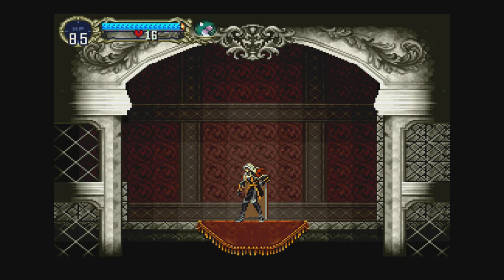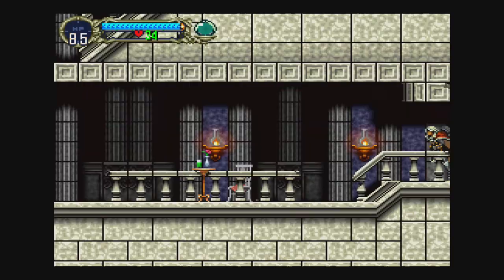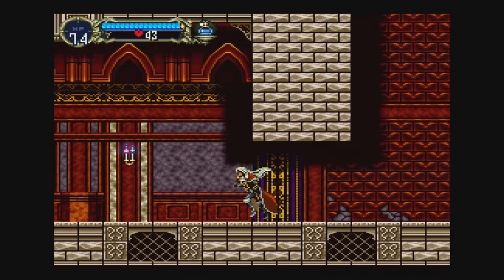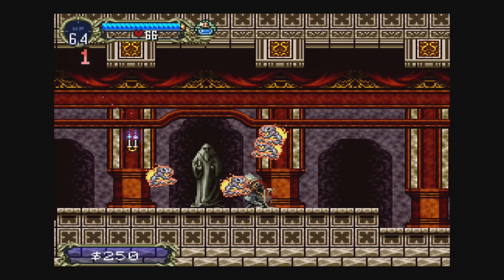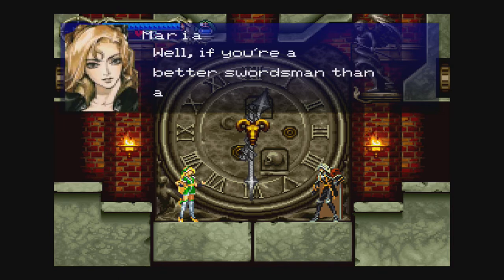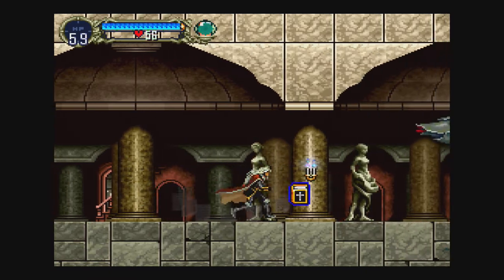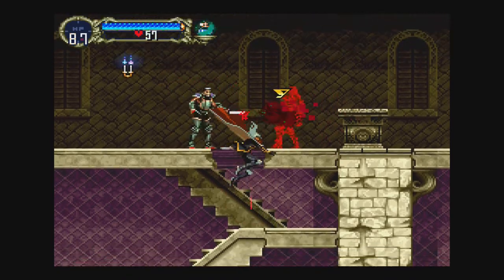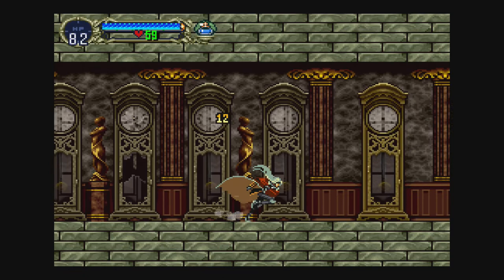Black Cat VS Castlevania: Symphony of the Night #2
Hey everyone, I'm here again and picking up where I left off on Symphony of the Night. Sadly I get my first game over here, that's what I get for being to reckless. On the bright side I learn from my mistake and managed to press on with the adventure through Dracula's Castle.